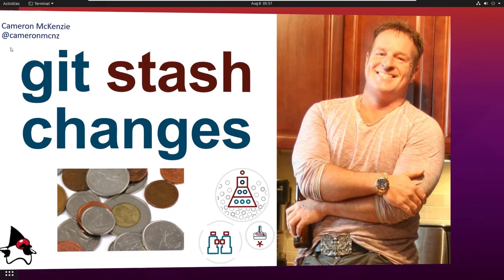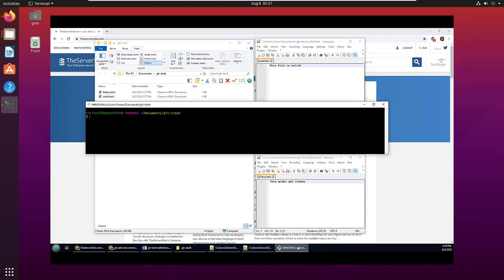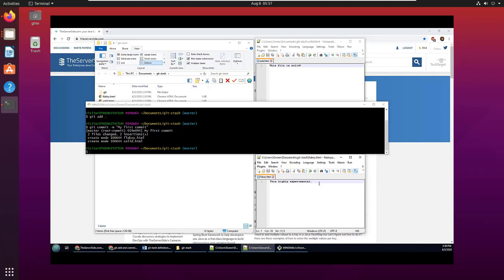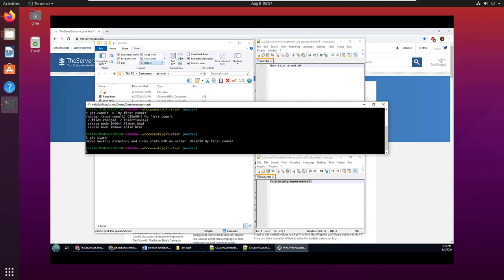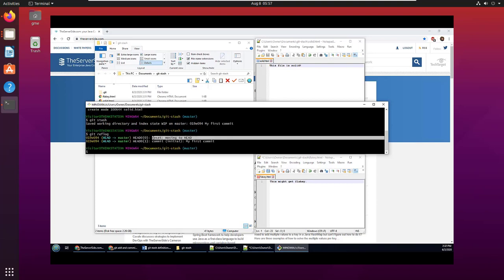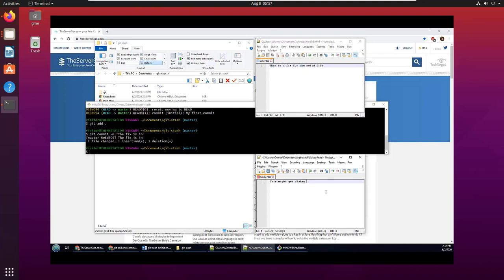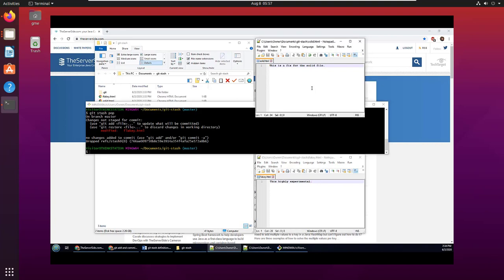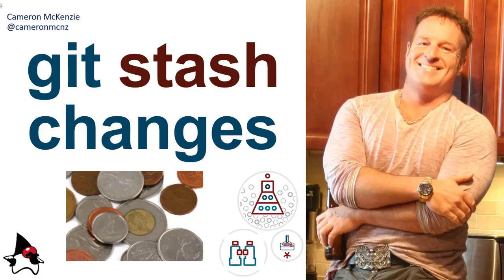git stash changes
Want to set some source code aside for a little while and come back later? Learn how to git stash changes for a short term and then pop and apply them onto your Git working tree when you're ready.